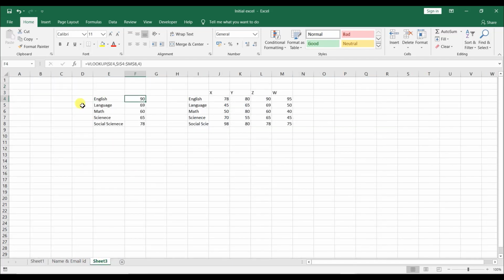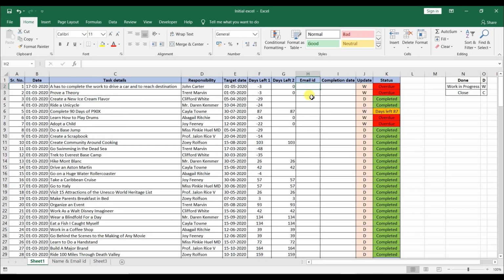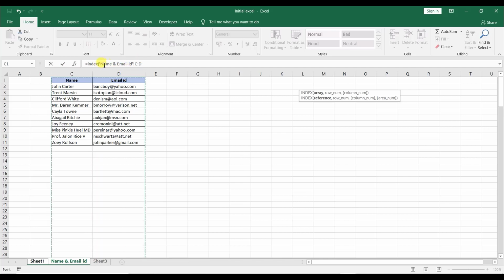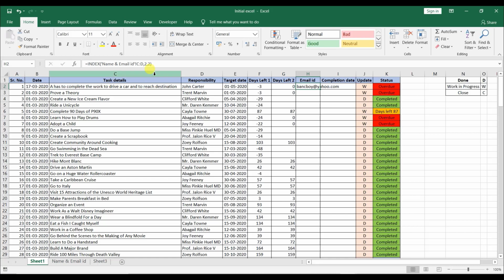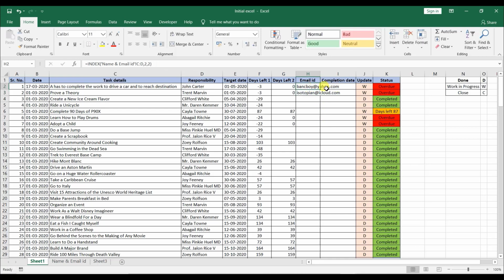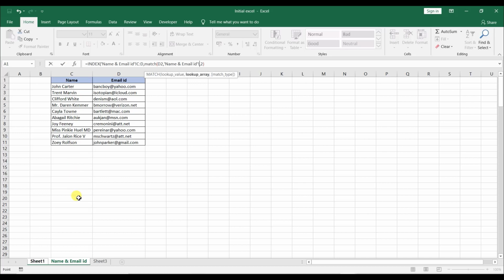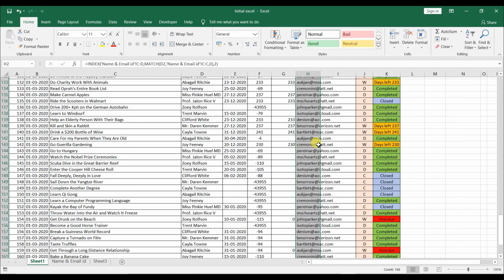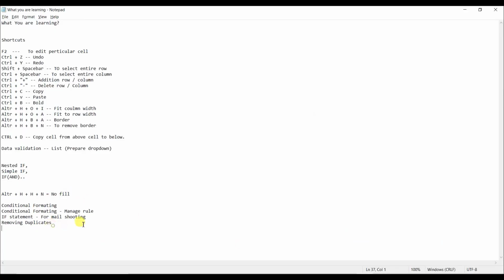Fetch data from table in excel | indexmatch | 6 min | L16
Best Videos -